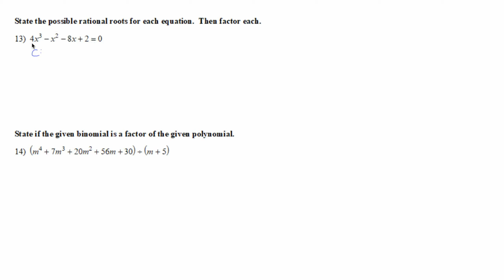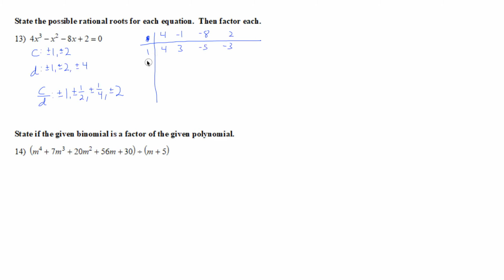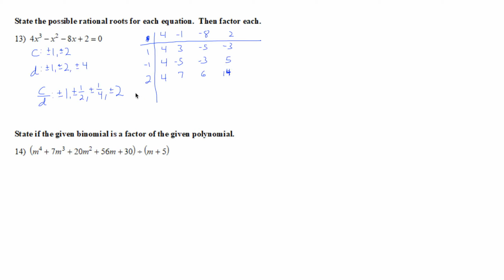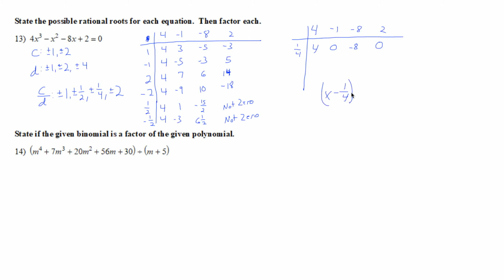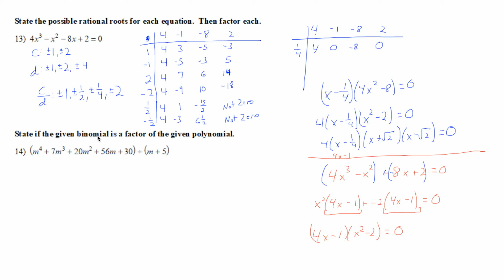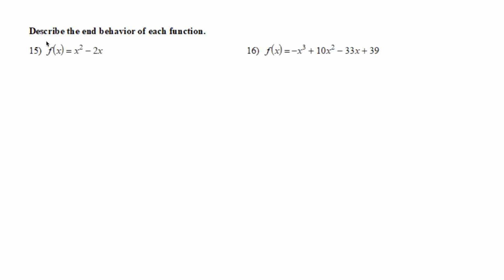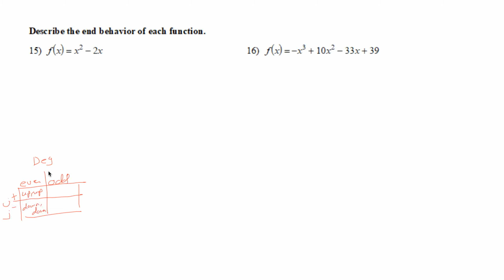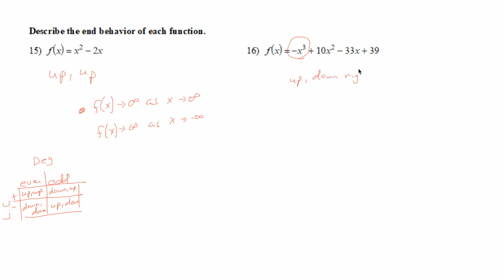13-16 Precalculus Chapter 2 Test Review